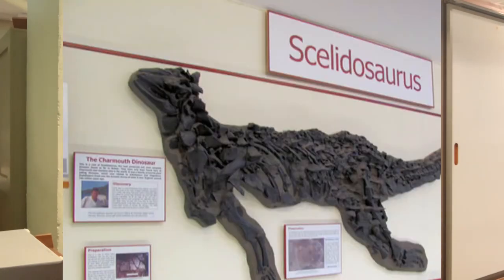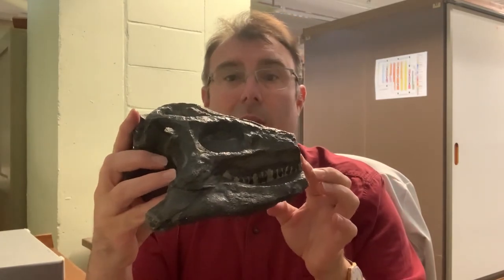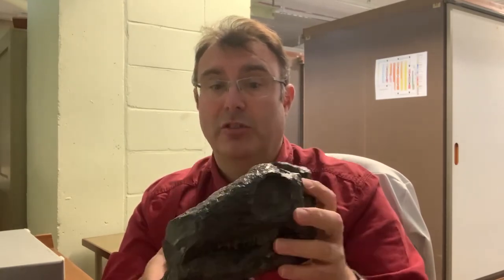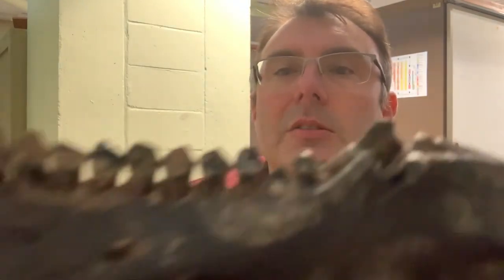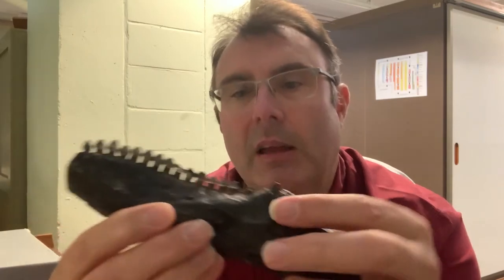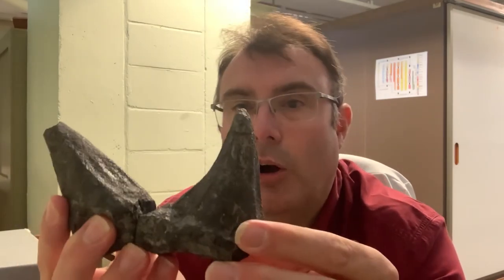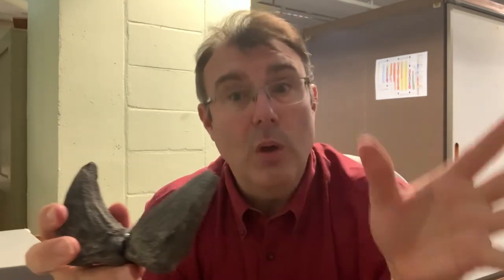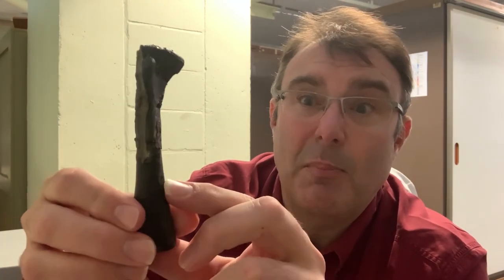Scelidosaurus - Charmouth's Famous Dinosaur - with Paul Barrett - Natural History Museum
Scelidosaurus is the best preserved and most complete dinosaur found so far in Britain. It is only found here at Charmouth and nowhere else in the world.